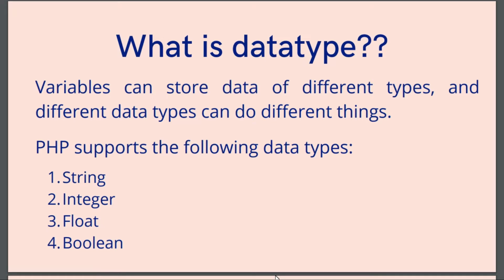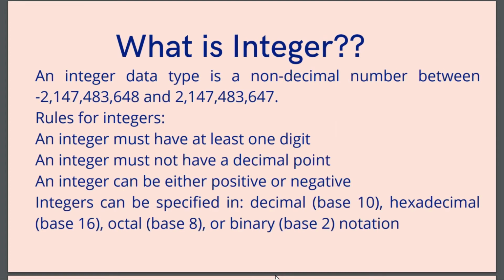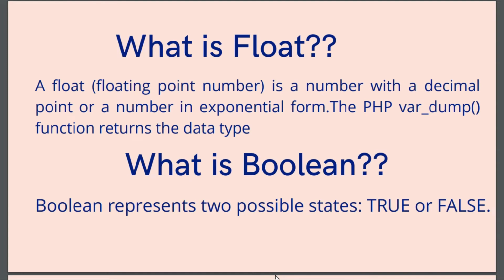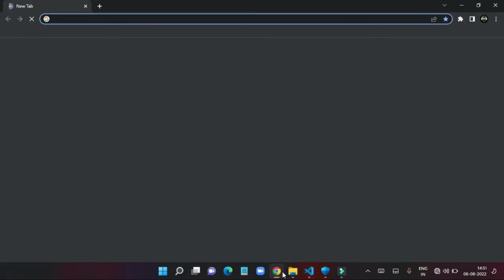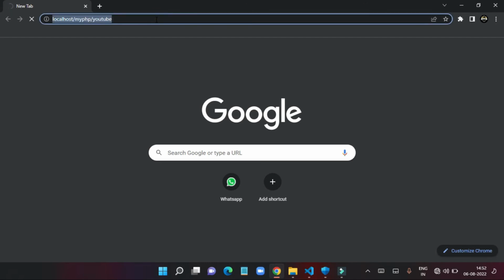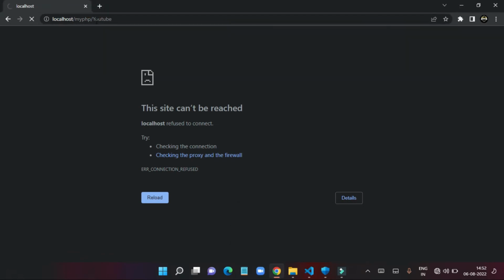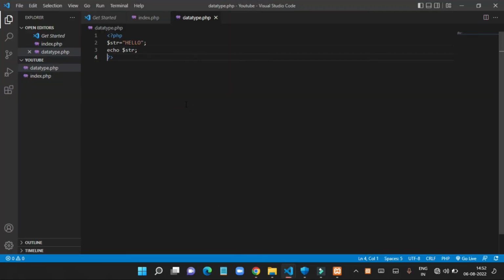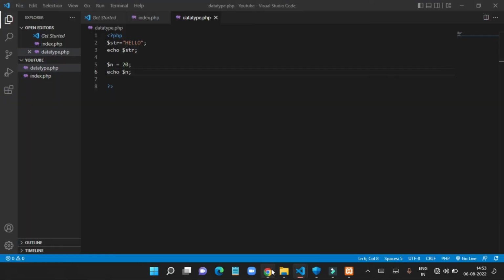Data types in PHP by RED HOOD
HELLO FRIENDS,
IN THIS VIDEO you learn data types in PHP

PLEASE COMMENT IN BELOW "THIS IS HELPFULL VIDEO FOR ME😃😃".

IF YOU WANT TO LEARN SOMETHING ELSE THAN COMMENT IN THIS VIDEO